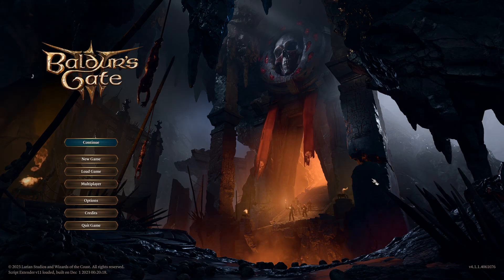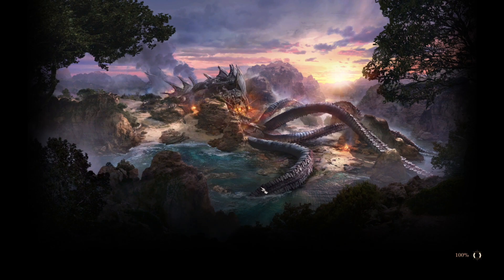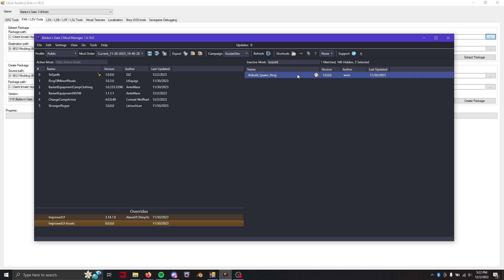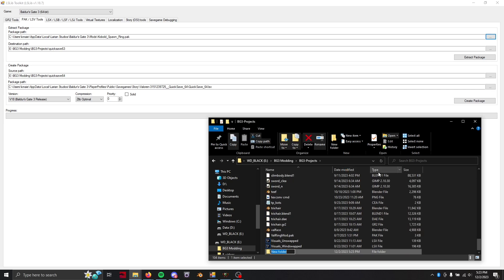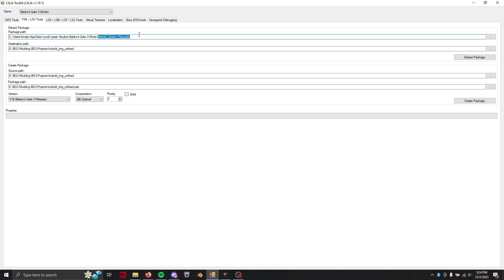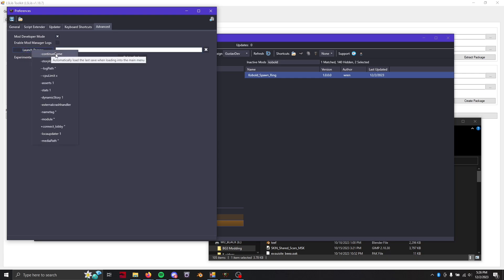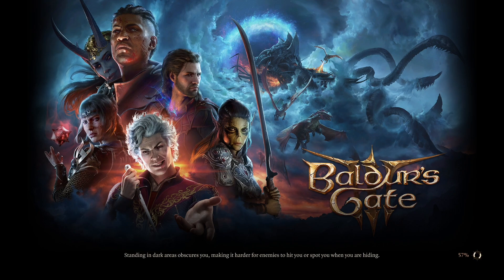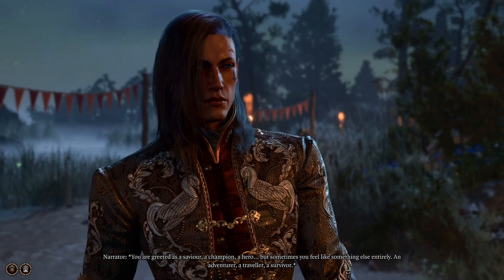Baldur's Gate 3: how to trigger the epilogue with mods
If you are experiencing difficulties triggering the epilogue added in patch 5 on a save that uses mods, here's how to fix that!